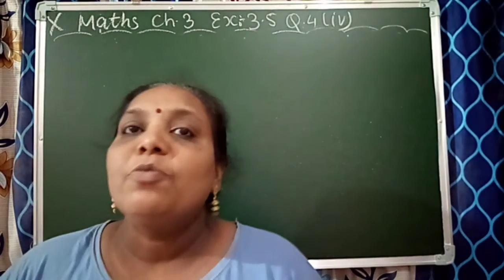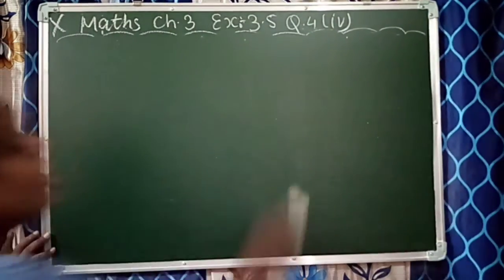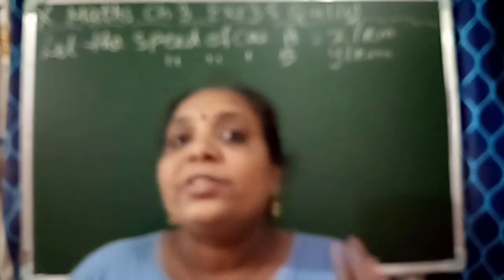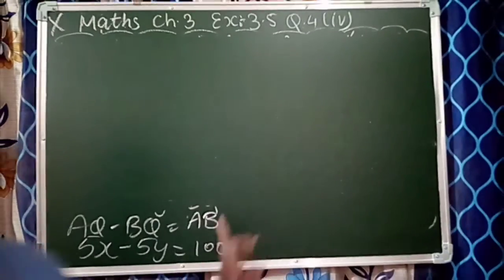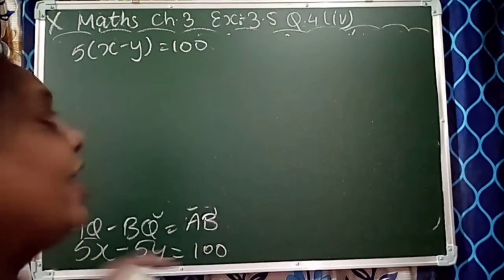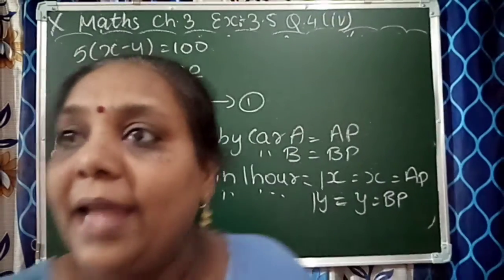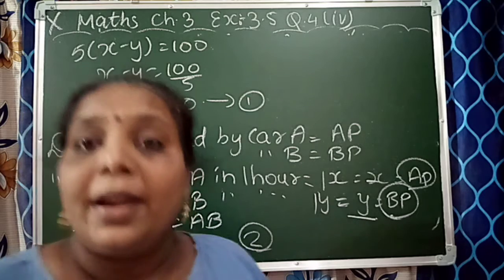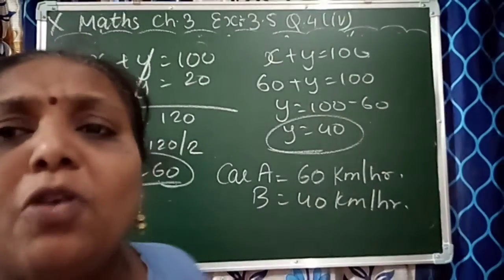Class X ch:-3 A Pair of Linear Equation of two Variables Ex:- 3.5 Q.4(iv) || Maths CBSE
Hello friends,

Ch:-3 A Pair of Linear Equation of two Variables.

Ex 3.5 Q.4(iv)

If u have any doubts or queries then send me comment

Follow us at:
Hello app: My Academy Point ( Vini)

1) maths class 10 chapter 3
2)pair of linear equations in two variables class 10
3) linear equations in two variables
4) pair of linear equations in two variables
5) pair of linear equations in two variables class 10 full chapter
6) class 10 maths chapter 3 class 10, 7) CBSE class 10 maths, exercise 3.1, exercise 3.2, exercise 3.3, exercise 3.4, exercise 3.5, 3.6